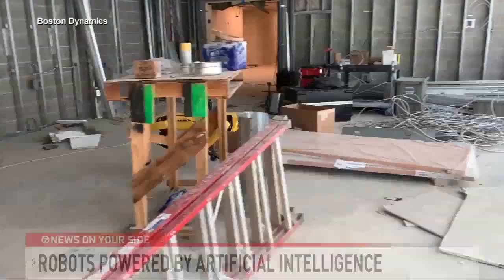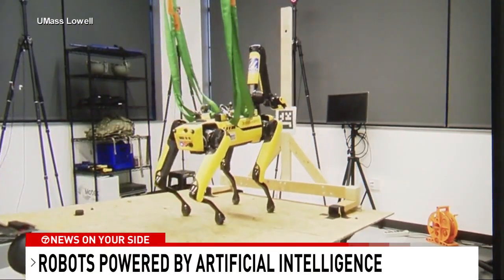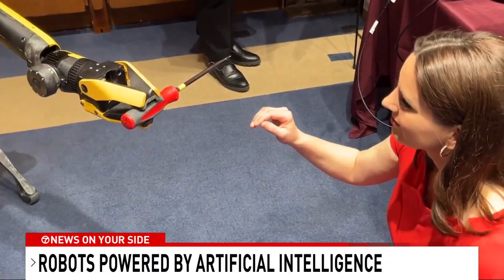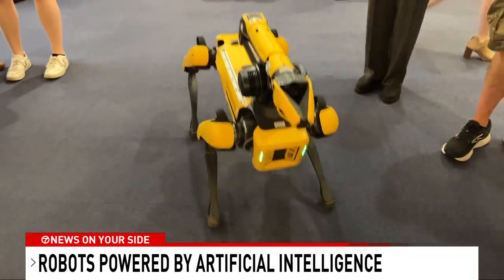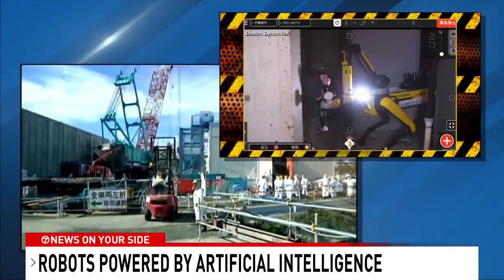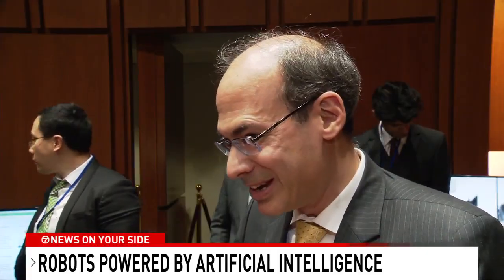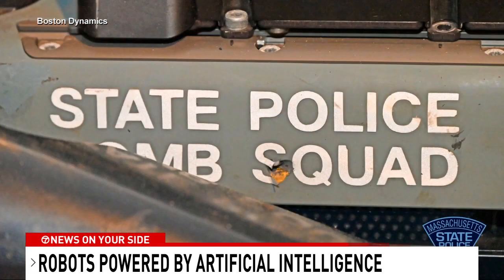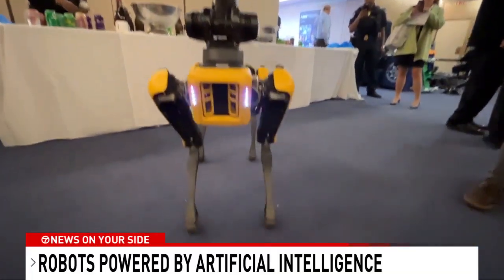Did you know Boston Dynamic's dog "Spot" could do this?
Most people don't know that Boston Dynamic's robotic dog "Spot" is taking bullets. And that's not all...

Lindsey Mastis covers Artificial Intelligence and Tech at ABC 7 News in Washington, DC